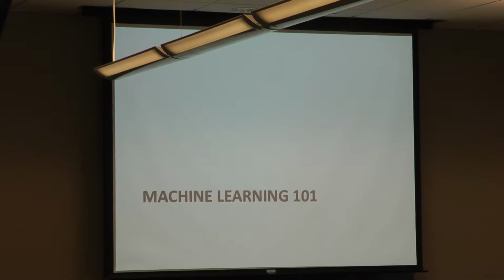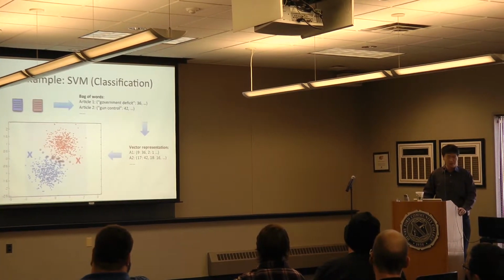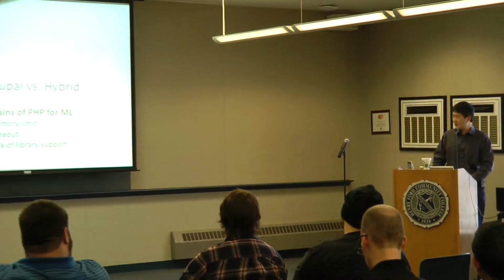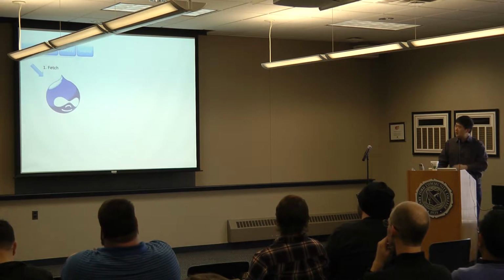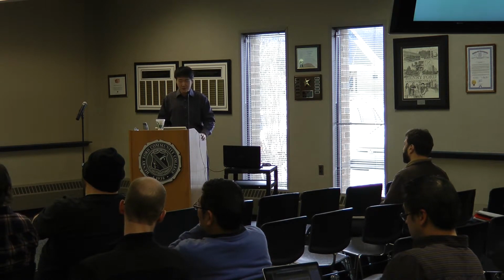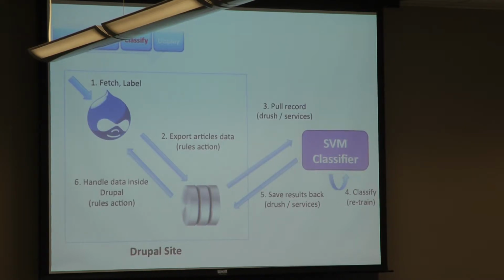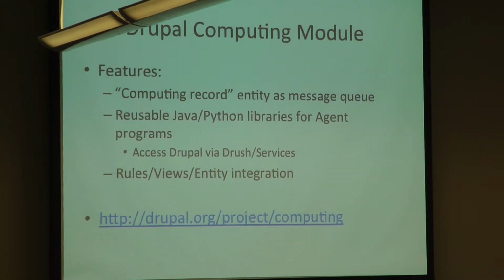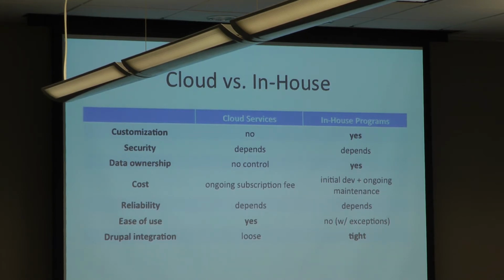Drupal and Machine Learning: A Case Study, Daniel Zhou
Track B Session - Drupal and Machine Learning: A Case Study, Daniel Zhou

In this session, I'd like to explain how I used Drupal and open source machine learing libraries to collect and classify large amount of political news articles into left-leaning and right-leaning, which is a chapter of my dissertation. In particular, I'd like to cover these topics:

What are the challenges of using Drupal with open source machine learning libraries (such as Apache Mahout, scikit, R, etc), and why?
How to use Amazon Mechanical Turk to collect labeld data for classifier training?
How to integrate non-PHP machine learning libraries into a Drupal site?
What are some of the Drupal modules for machine learning purposes, and what are the cool things you might be able to do with them?
A brief primer on machine learning algorithms.
The goal of the session is explore what you can do using machine learning libraries in Drupal, and how you do it. It's not about how to use any particular machine learning libraries. I will try to avoid using many jargons in machine learning.

DrupalCamp Michigan was held on Saturday January 31st at Henry Ford College in Dearborn Michigan.

Complete session information is available online at.